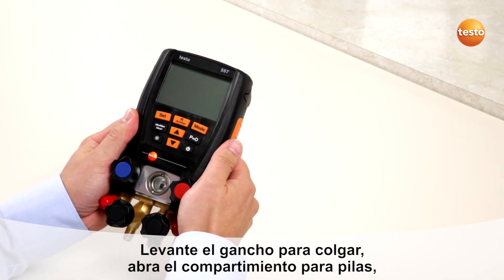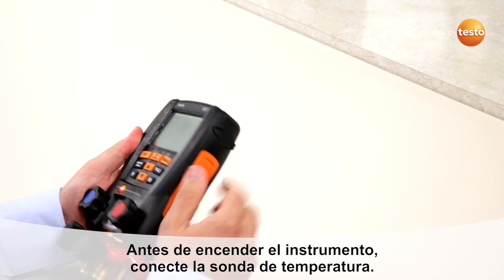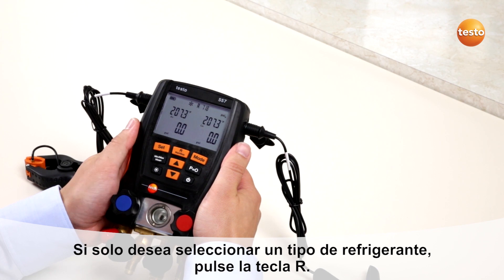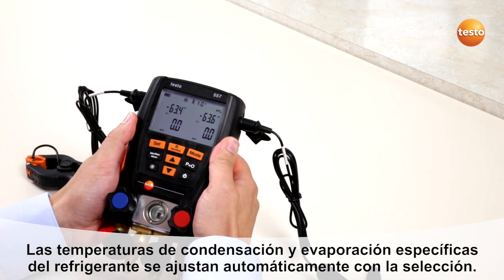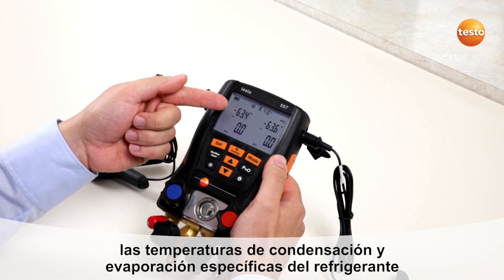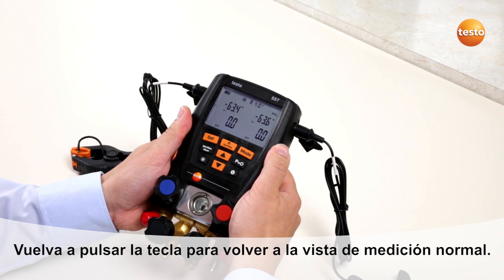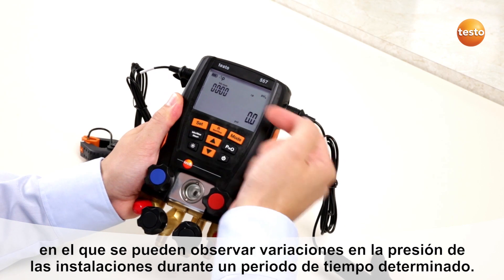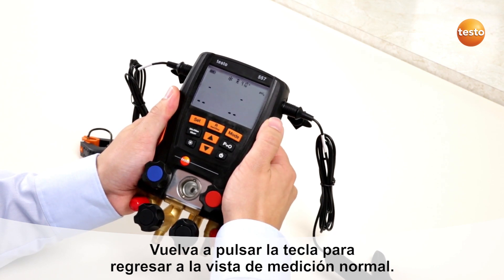Como usar el testo 557: analizador de refrigeración digital | Be sure. Testo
Vídeo-tutorial sobre puesta en marcha y manejo del analizador de refrigeración digital testo 557. Todas las funcionalidades de este equipo descritas en sólo 5 minutos con subtítulos en español. Vea las principales funcionalidades que desempeña este instrumento de medición para mejorar el rendimiento de sistemas de refrigeración. Instrumento de medición digital para frigoristas. ¿Cómo conseguir instalaciones de frío industrial más eficientes? Con el analizador de refrigeración testo 557.